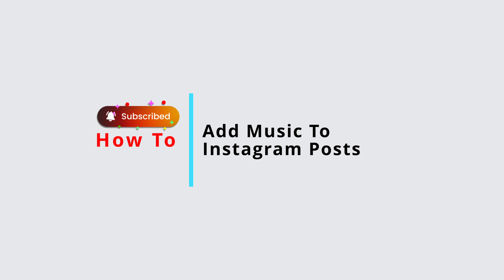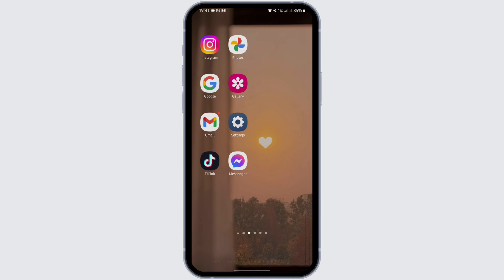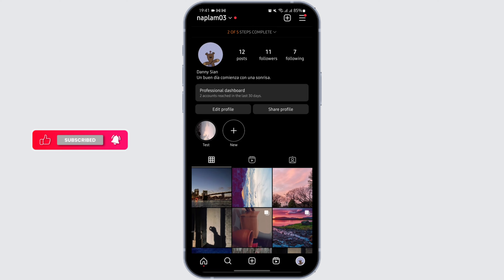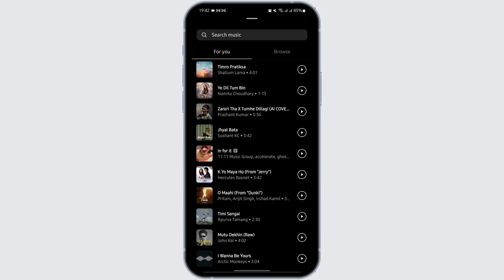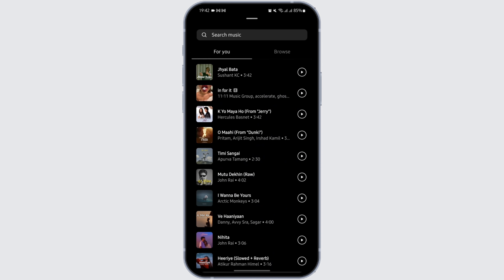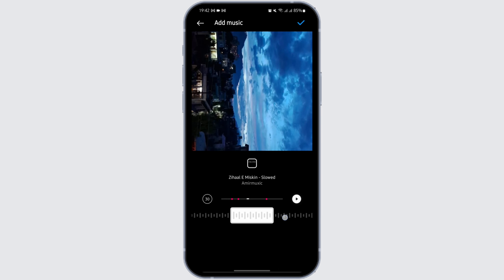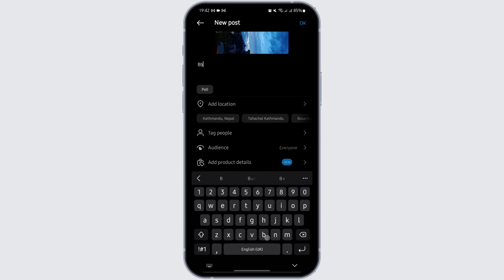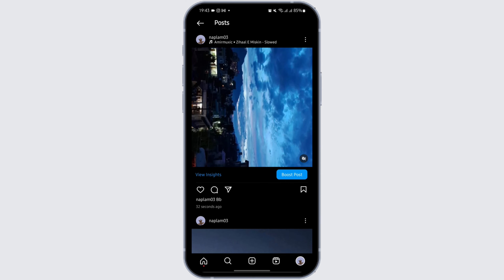How To Add Music To Instagram Posts (2024)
In this video tutorial, we'll provide you with step-by-step instructions on how to add music to your Instagram posts. Whether you're sharing photos or videos, we'll cover the various methods available for adding music, including using Instagram's built-in music library and third-party apps.

👋 Welcome to Official Help Desk! In this tutorial, we'll guide you through the process of adding music to your Instagram posts in the year 2024. Adding music to your posts can enhance their appeal and engagement, making your content more enjoyable for your audience.

🔗 If you have any questions or need further assistance with adding music to your Instagram posts, feel free to leave a comment below, and we'll do our best to assist you. Don't forget to like the video if you found it helpful, and share it with friends or followers who might also want to enhance their Instagram posts with music in 2024.

📱 Timestamps:

0:00 - Introduction
0:05 - How To Add Music To Instagram Posts
0:15 - Step-by-Step Process